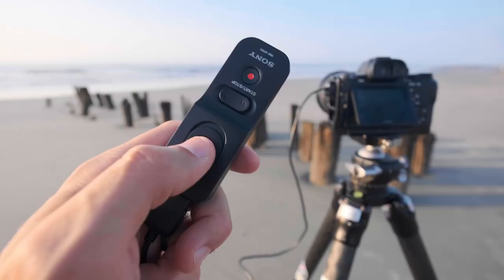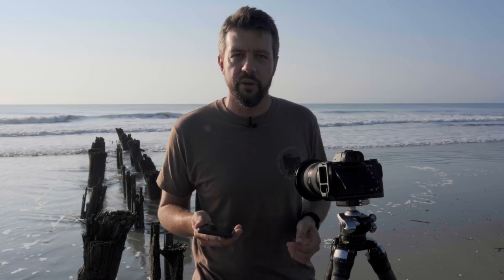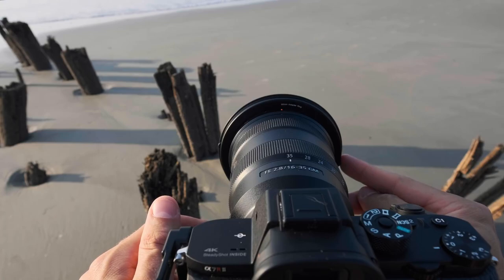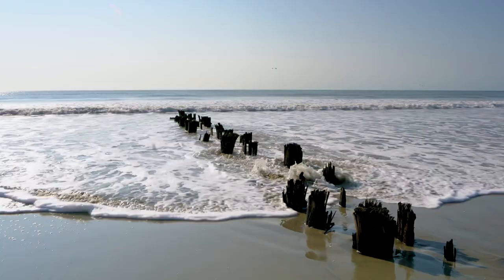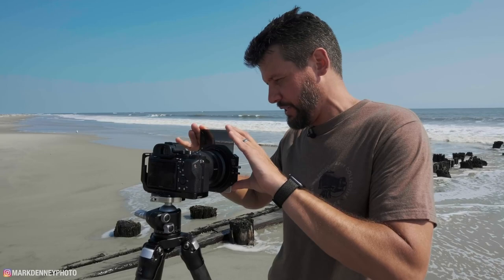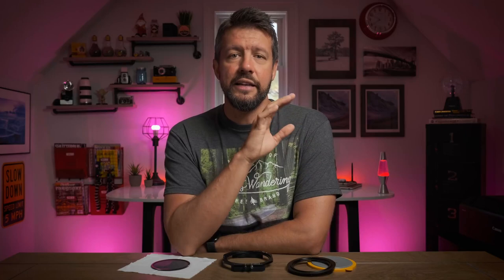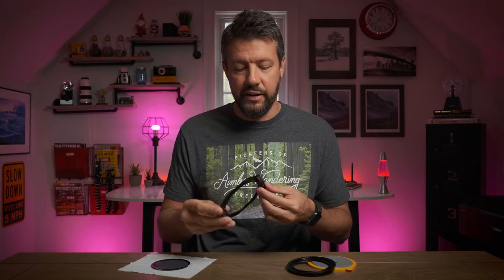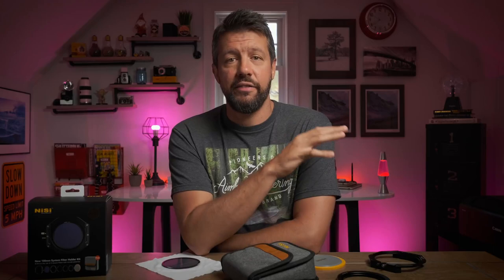How to Get Started with Long Exposure Photography-Mark Denney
In this video photographer Mark Denney discusses the three main types of filters used for long exposure landscape photography and how best to apply them. The three main filters are Circular Polarizers, Neutral Density filters, and Graduated Neutral Density filters. He experiments with different shutter speeds searching for different effects when photographing long exposure seascape scenes with NiSi filters.

About the products of NiSi
6-stop ND Filter
10-stop ND Filter
Soft Edge GND Filter
Medium Edge GND Filter
Hard Edge GND Filter
V6 Filter Holder System

Mark Denney began working as a freelance photographer in 2016 creating outdoor photography content for local brands and in 2018 joined the Visual Wilderness Team with some of the best landscape photographers in the world. Much of his YouTube content has been featured in publications such as PetaPixel, Fstoppers and ShutterBug Magazine.